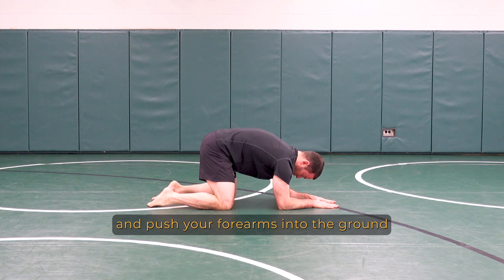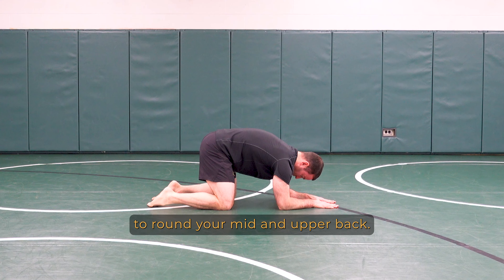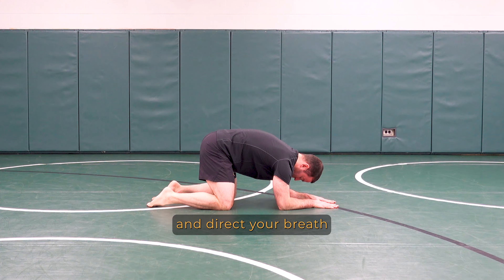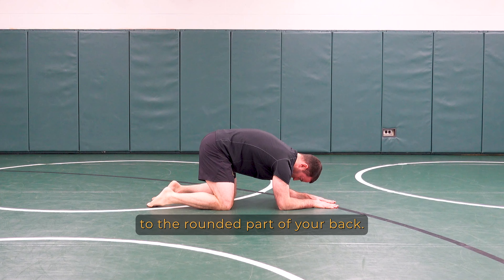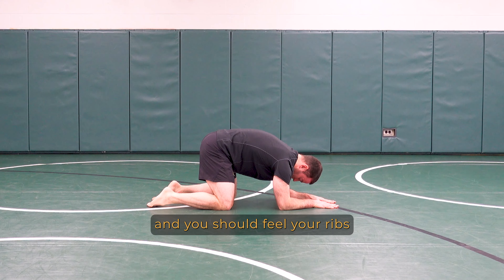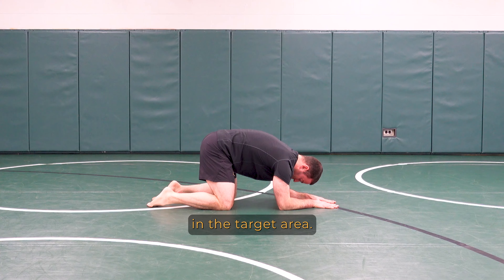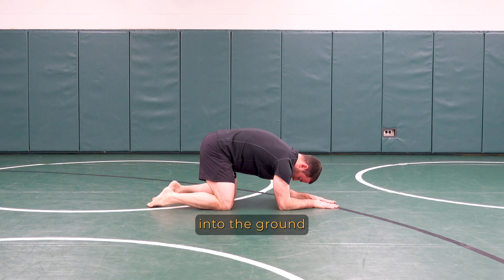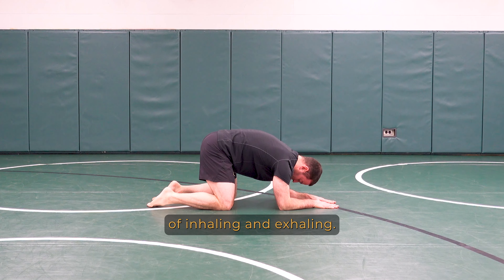All 4's 3D Camel Breathing